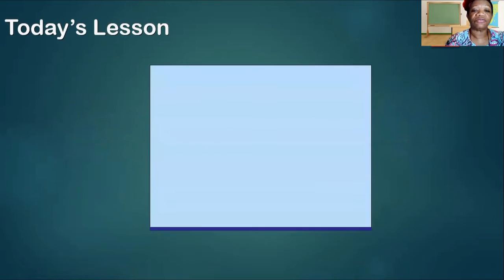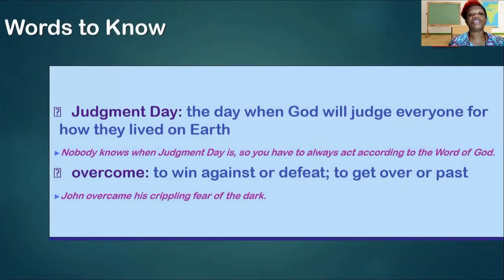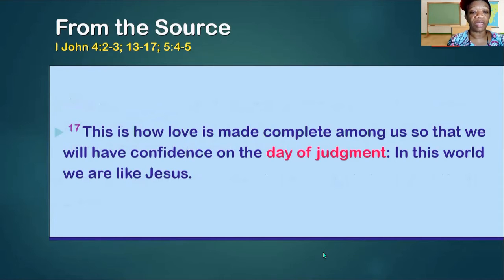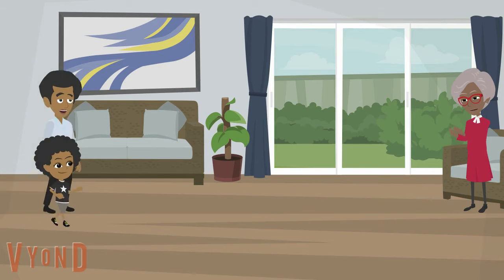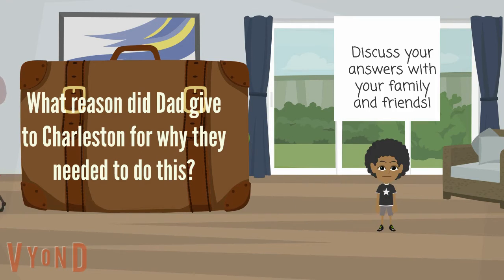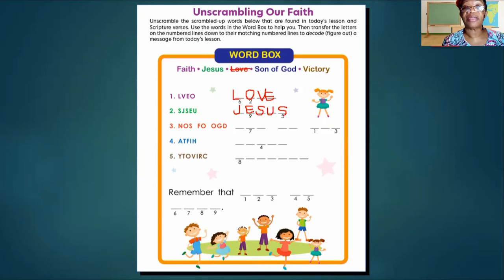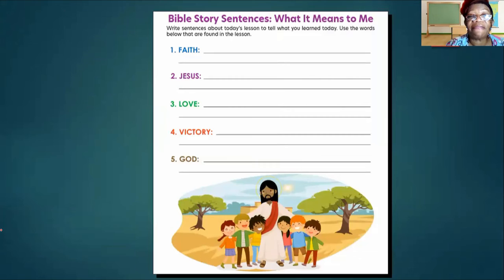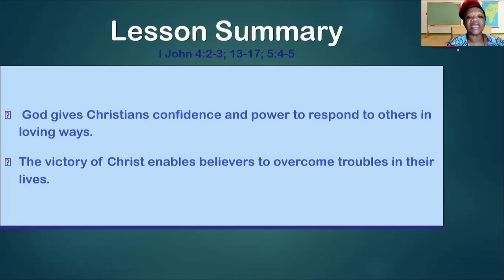Walk The Talk 8/22/21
Higher Ground Fellowship Hour Summer Lesson 12
Key Verse: God is love. Whoever lives in love lives in God, and God in them. (1 John 4:16b)
Lesson Scriptures: 1 John 4:2-3, 13-17; 5:4-5

Contemporary Story Cartoon: "Match Your Actions with Your Words" After Charleston's grandpa dies, his dad is getting his Nana to live with them.
Find out how you and your family can be cartoon voices in a future Contemporary Cartoon Story at the end of the cartoon. [Animation created using the program from Vyond.com which includes music licensed for users.]
Still Images Sources
 Theme Song: "Funny Song" from Bensounds.com
Other resources listed in the credits at the end of the video.
Send your art work to appear in the video to the address mentioned in the video. Get your parents' permission and help to send letters or emails.